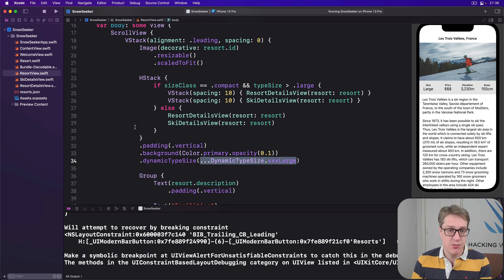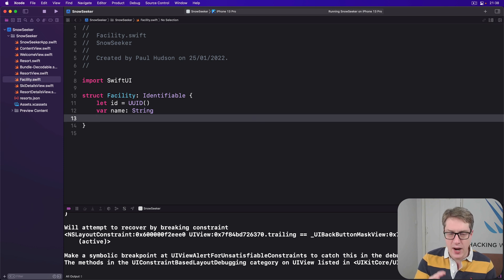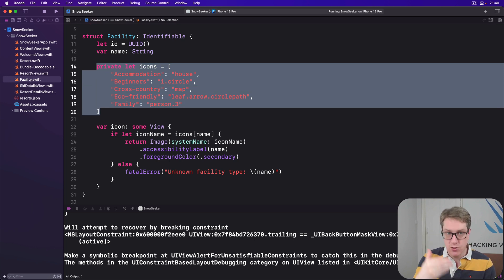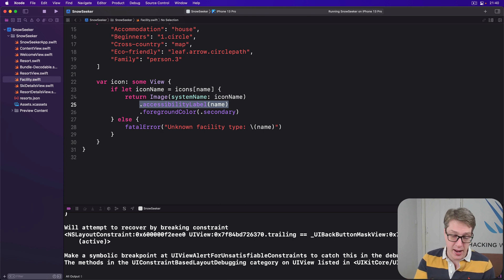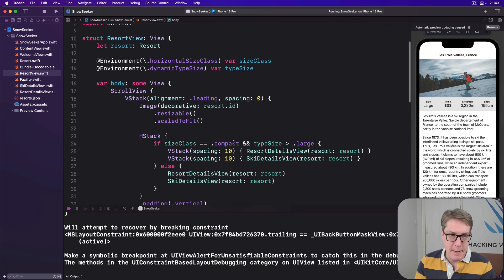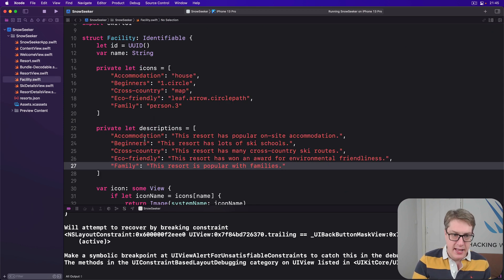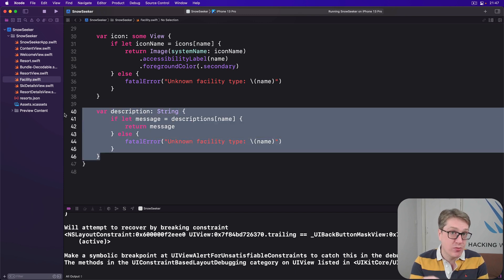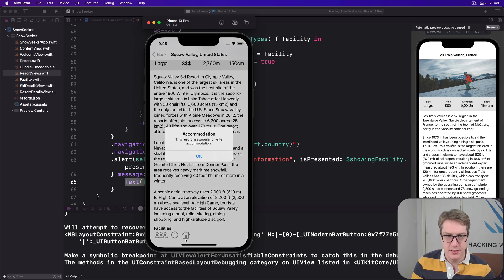iOS 15: Binding an alert to an optional string – SnowSeeker SwiftUI Tutorial 10/11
10. Binding an alert to an optional string: This video